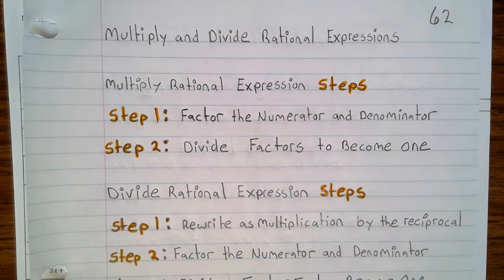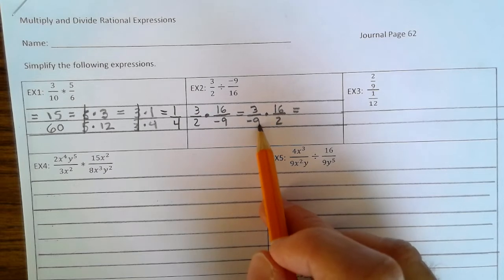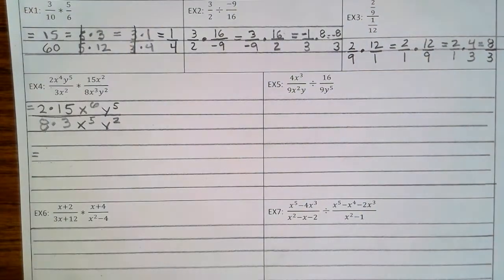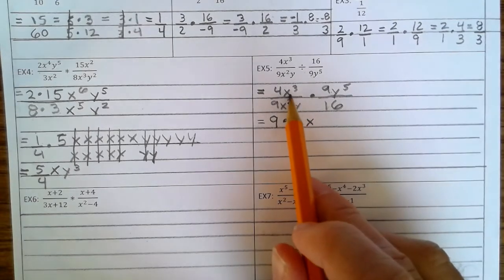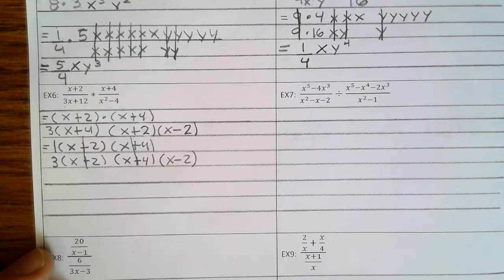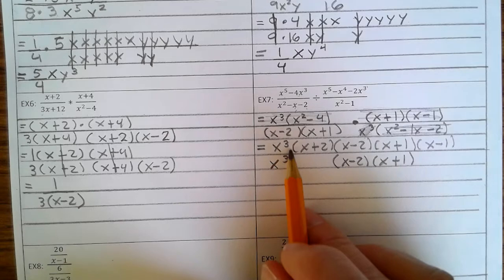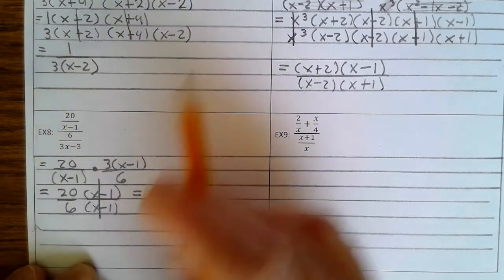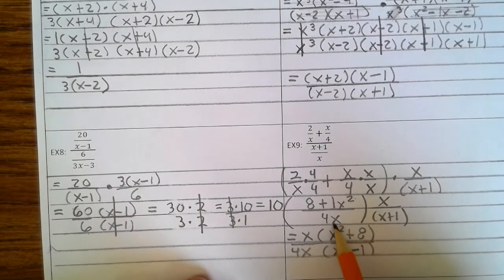Journal Page 62 Multiply and Divide Rational Expressions